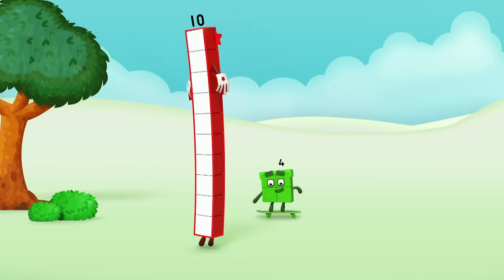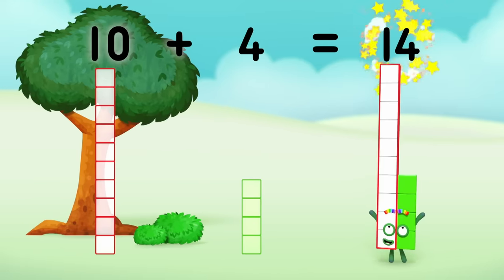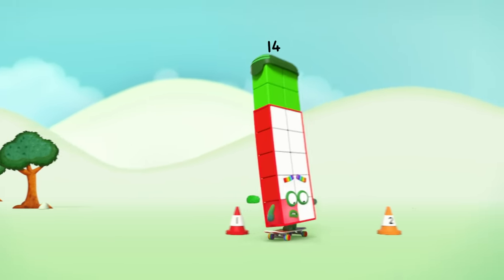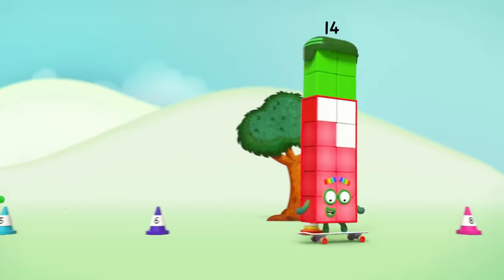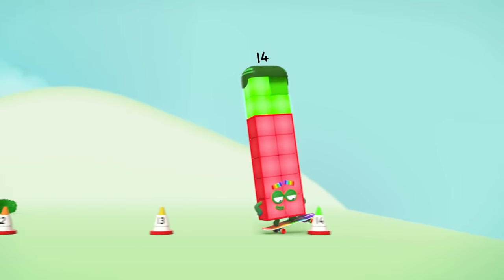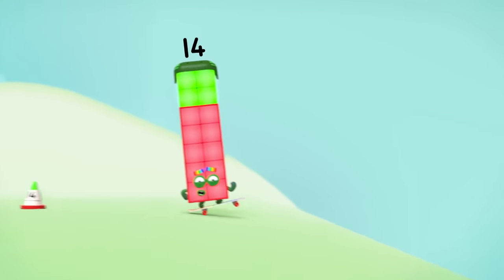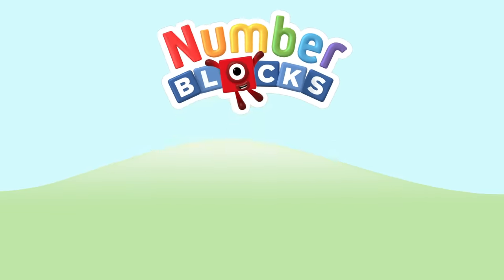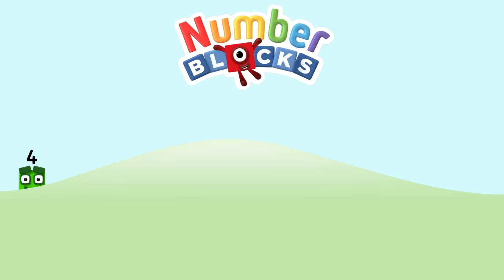@Numberblocks- Fourteen | Learn to Count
Introducing number fourteen. Learn how to count with the Numberblocks!